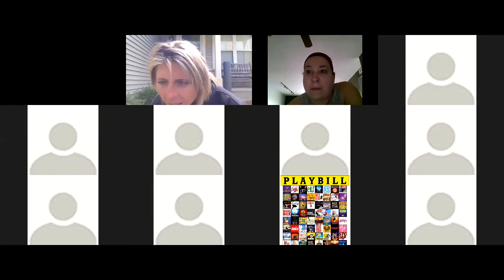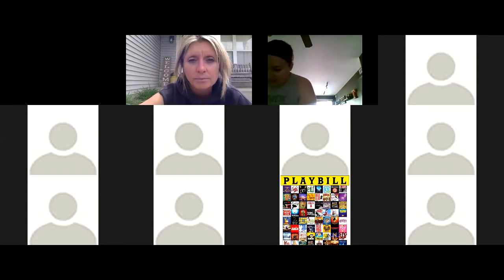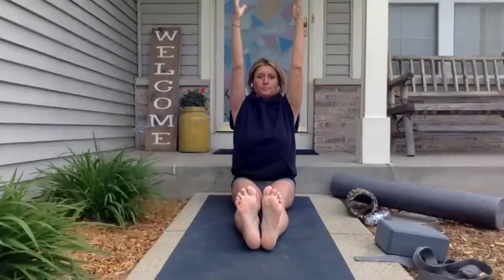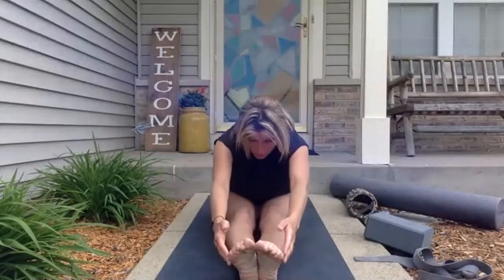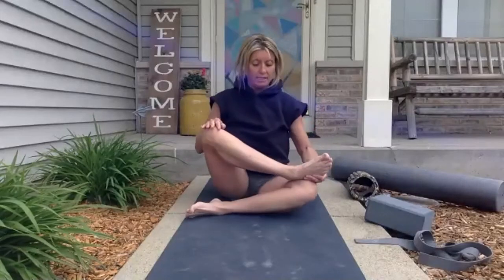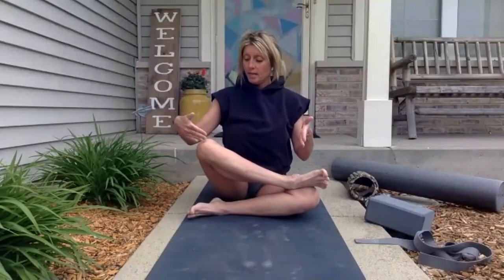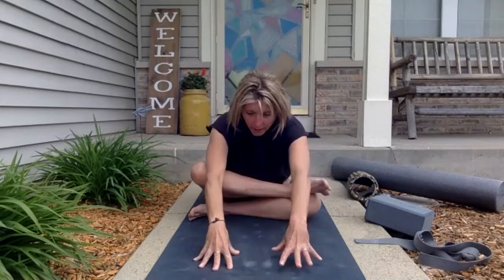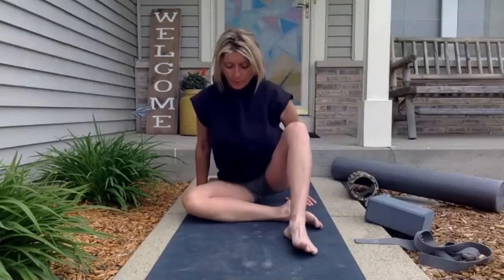Strengthen to Lengthen - FitRec LIVE! - Saturday, May 16, 2020 - 10:30 am class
Since FitRec can't hold group fitness classes at its facility due to the closure, FitRec Live is bringing some classes to you!  Here is the 133rnd class, Lengthen to Strengthen, with Anna-Marie F.